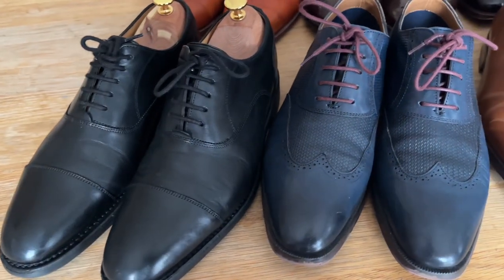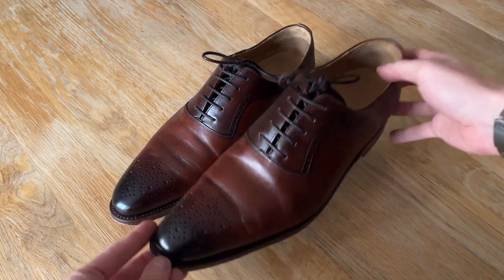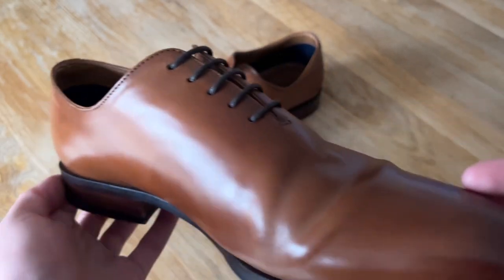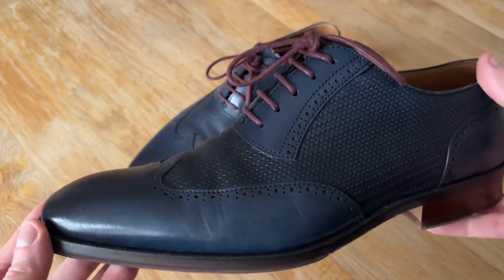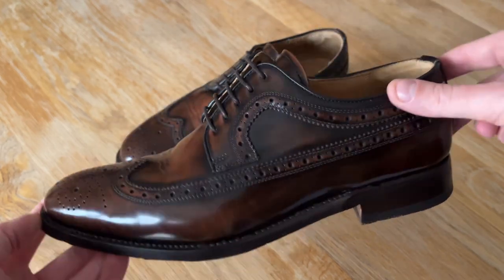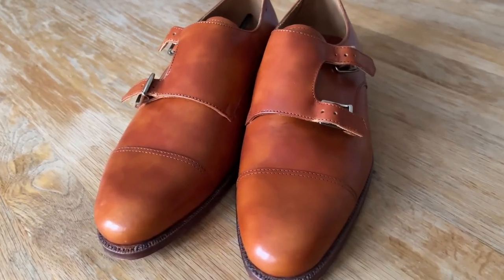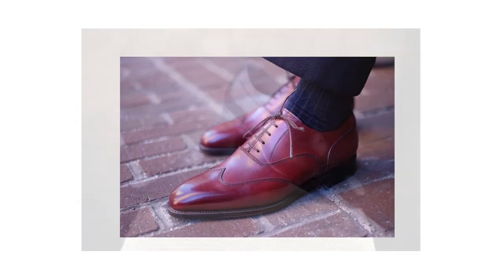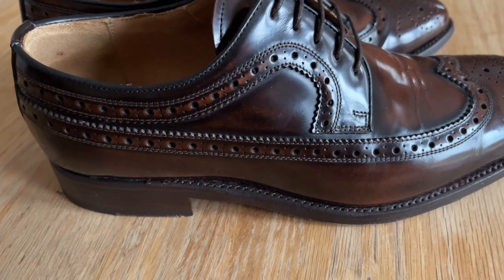My Dress Shoe Collection 2022 (Meermin, Oliver Sweeney, Shoepassion and More!)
An overview of my dress shoe collection featuring shoes by Dune London, Meermin, Oliver Sweeney and Shoepassion and my goals for 2023.

Chapters:
00:00 - Intro
00:25 - Oliver Sweeney 'Millham' Black Cap-Toe Oxfords (with Danite soles)
01:13 - Shoepassion Two-Tone Brown Oxford Brogues
02:12 - Dune London 'Society' Tan Wholecut Oxfords
03:03 - Dune London 'Sages' Navy Woven Oxford Brogues
03:47 - Shoepassion Brown Derby Longwing  Brogues
05:09 - Meermin Gold Museum Calf Double Monk Straps
06:16 - Other Shoes
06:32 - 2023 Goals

My Equipment:

Camera (iPhone 13)
Microphone (Blue Yeti)
Computer (MacBook Pro M2)